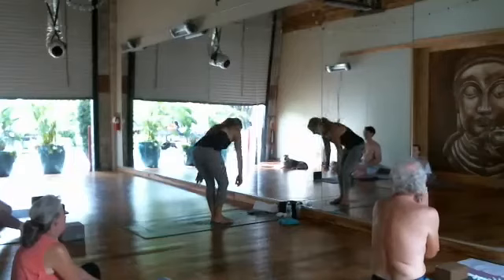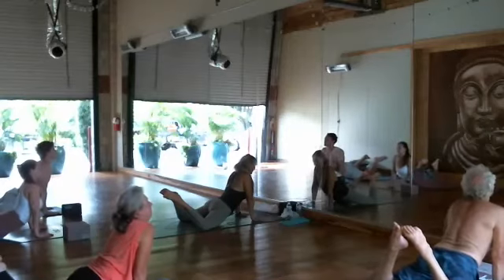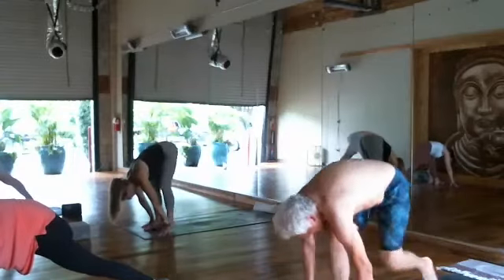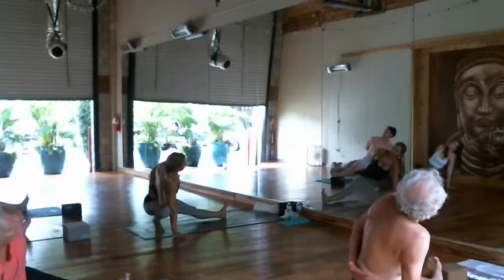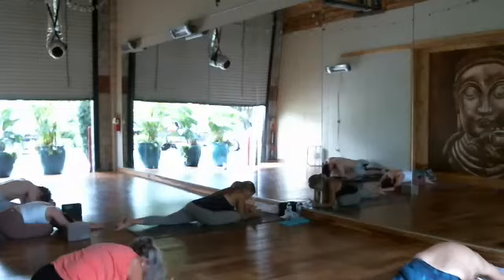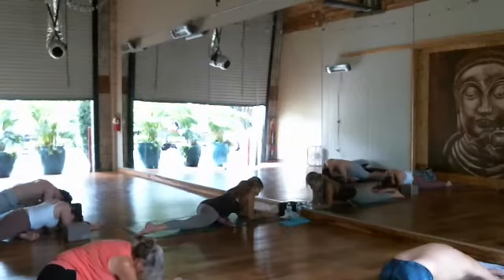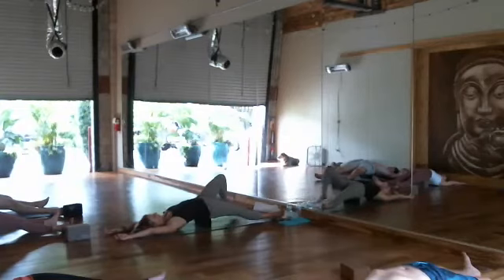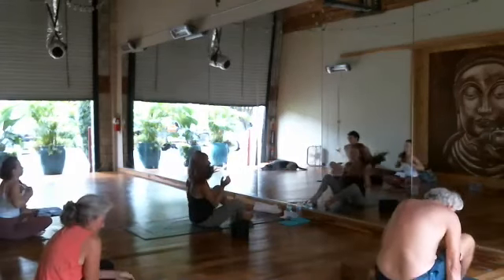60 minute Slow Flow for ALL Levels with Shelly K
Slow Flow classes to help you find the space between poses while still retaining the gentle rhythm of a flow yoga class. Slow Flow classes are a combination of Vinyasa Flow and Hatha yoga, with fewer transitions than Vinyasa yoga and more flow than Hatha yoga.

This video was filmed at Hot House Yoga in Ormond Beach, FL

Shelly Kwiatkouski E-RYT500 YACEP
 Need a break from the stressors of everyday life? Shelly Kwiatkouski has you covered. “Step out of the hustle and bustle and demands of your busy life and step onto a yoga mat,” the master teach of Hot House Yoga in Ormond Beach, Florida, tells Us Weekly.

Stars Share Diet and Fitness Tips
The fitness guru continues: “The ancient practice of yoga nourishes the body by increasing your flexibility, building strength, reducing stress and elevating your mood, no matter how old you are.”

Kwiatkouski, who has more than 15,000 hours as a yoga instructor, encourages new students to open up to “the yeses that shape your life.”

She believes practicing yoga offers more than just the health and fitness benefits from the different physical postures. “It’s a guide to inner reflection and a better way to connect one’s thoughts, feelings and core values,” she explains. “You learn to never judge yourself but rather to celebrate your accomplishments.” –

UsWeekly